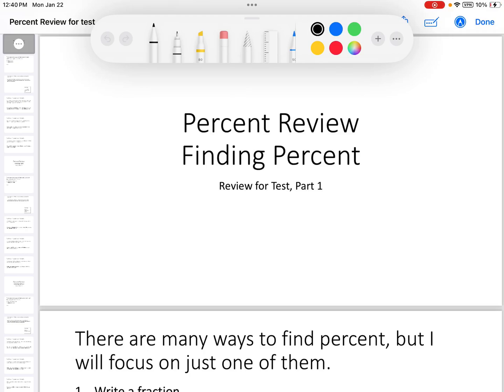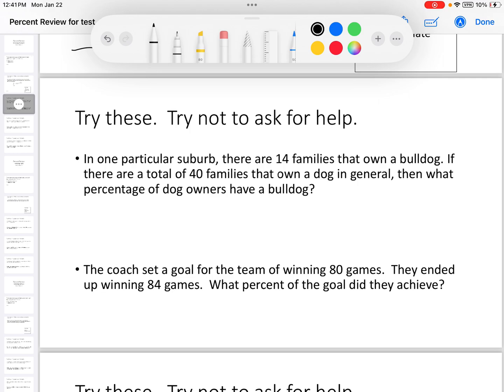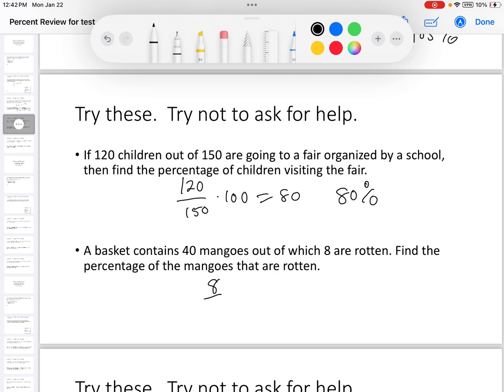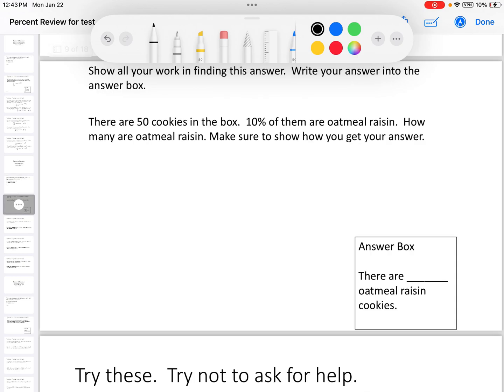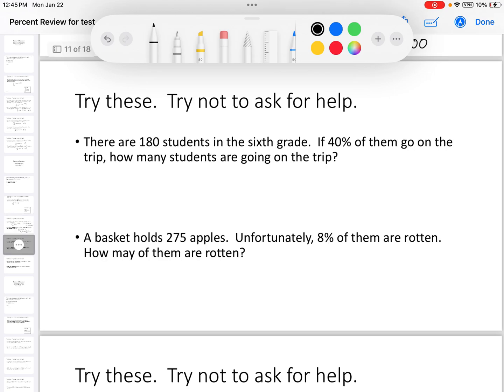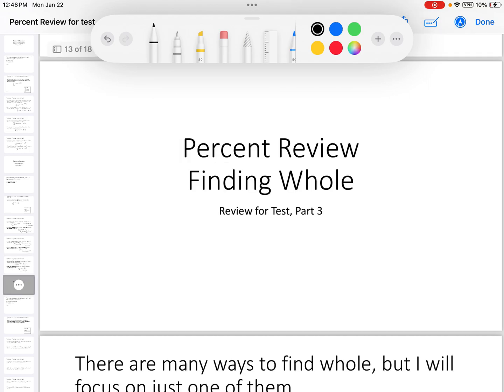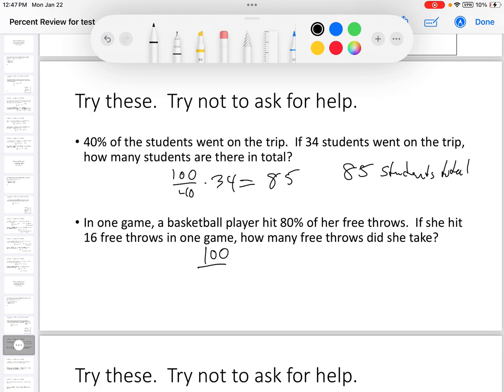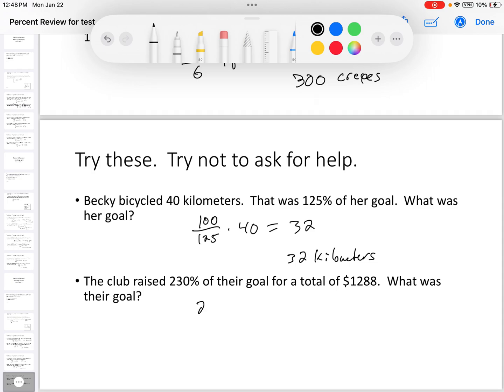Percent Review: Find Percent, Find Part, Find Whole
Find Percent
Find Part
Find Whole